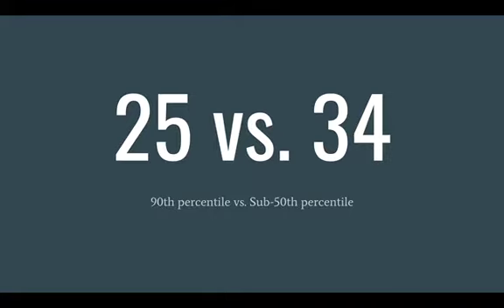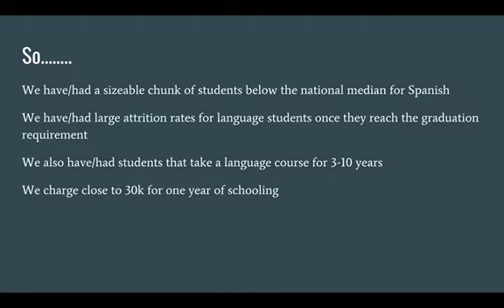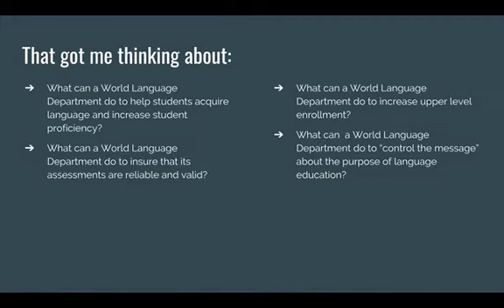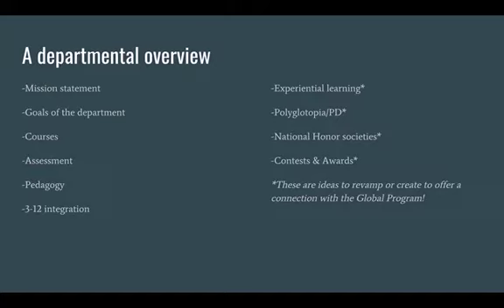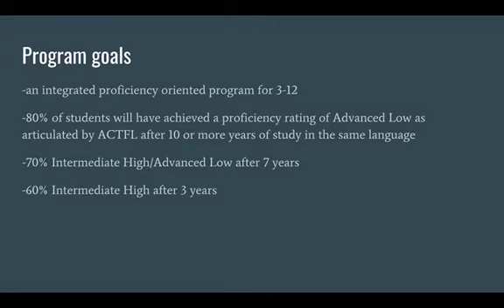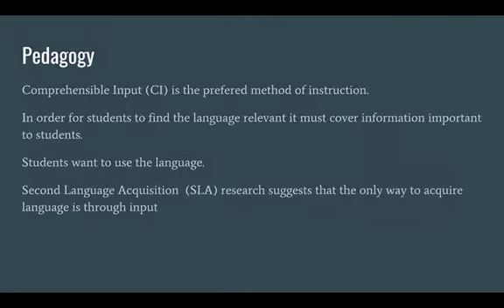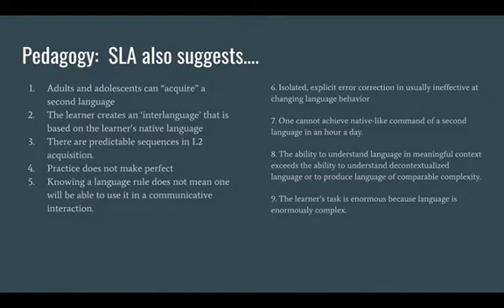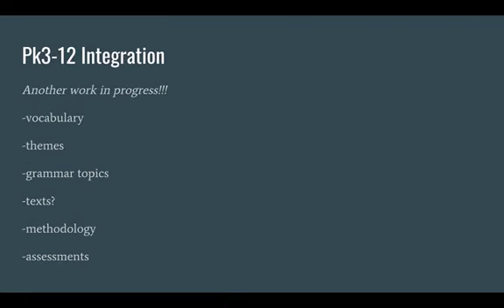JavaTalk 1 video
Slideshow presentation about why we are changing how we teach language.